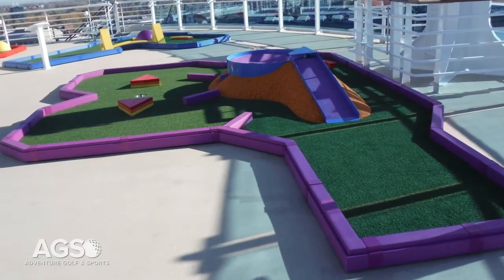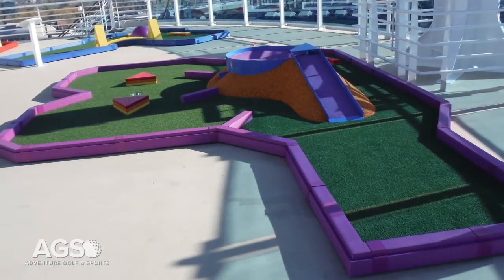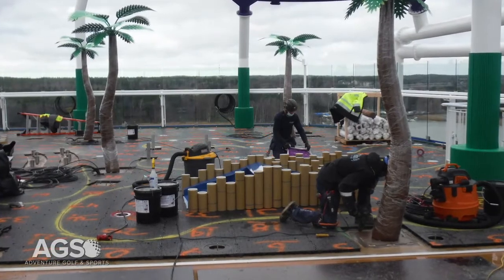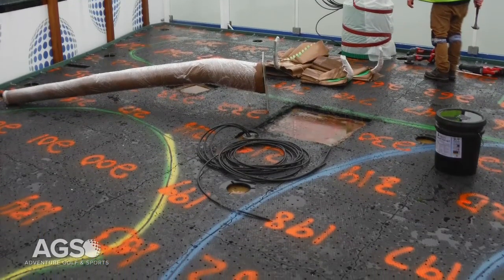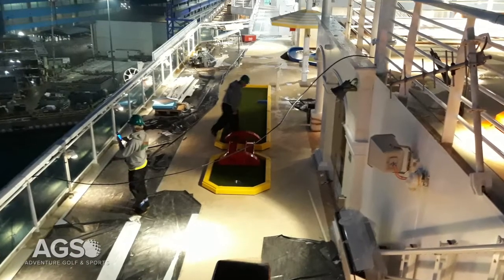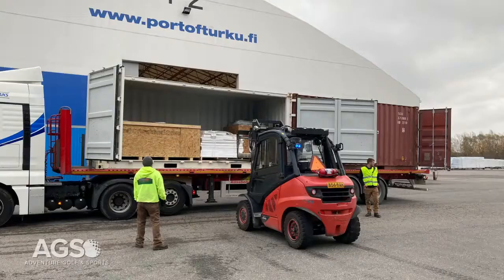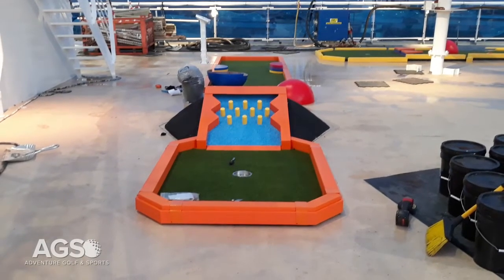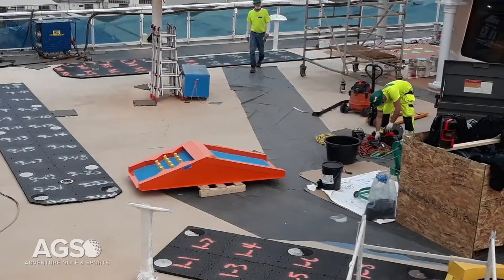Adventure Golf & Sports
Adventure Golf & Sports are exhibiting at Cruise Ship Interiors Expo America, taking place on 28 - 29 October in Miami.